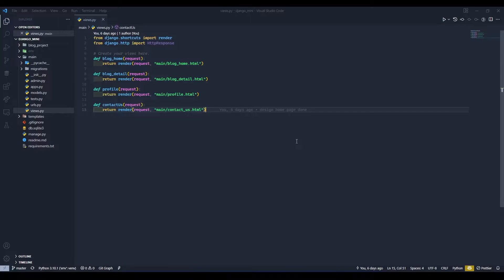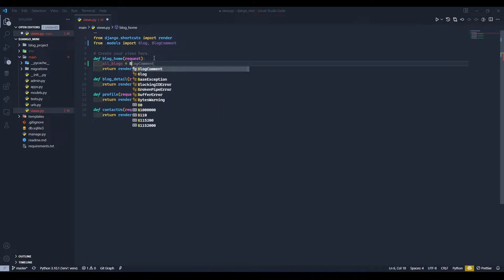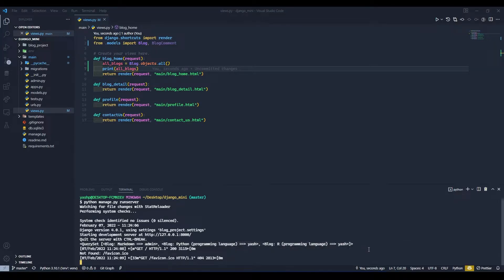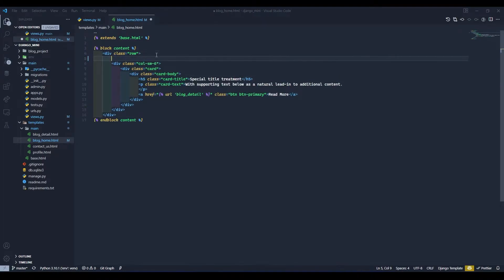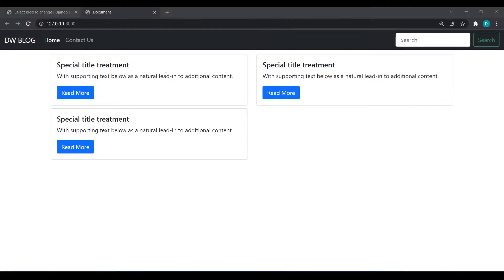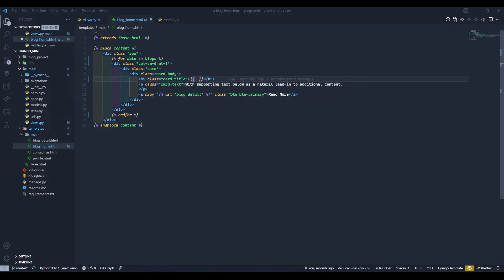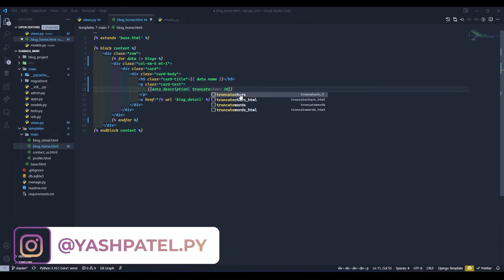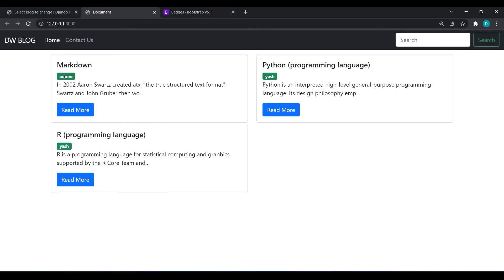Fetch all data and bring django template | Python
In this video I have fetched data from database and displayed in html templates